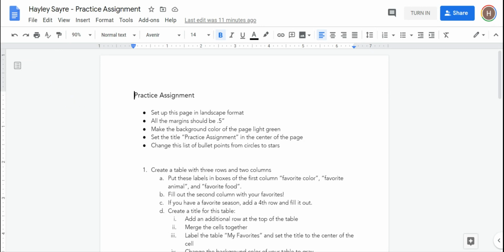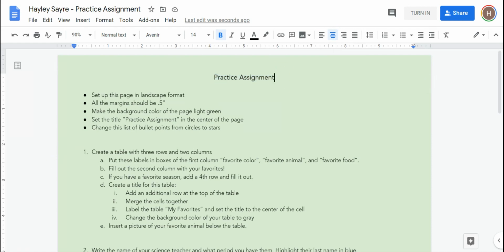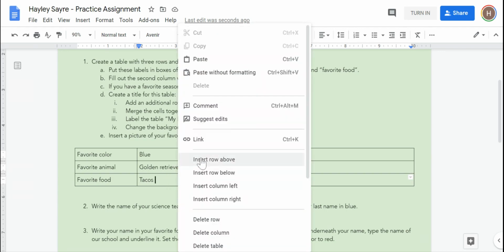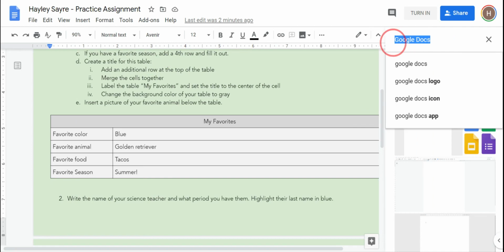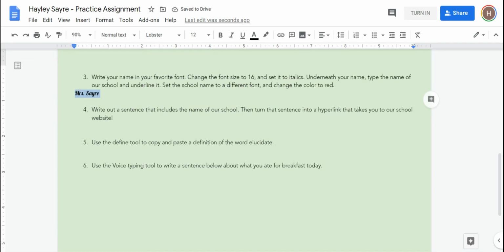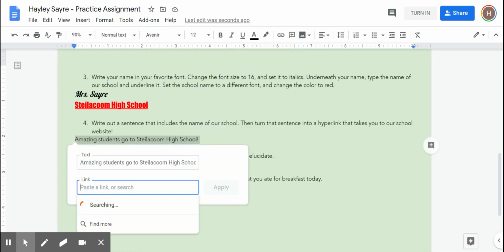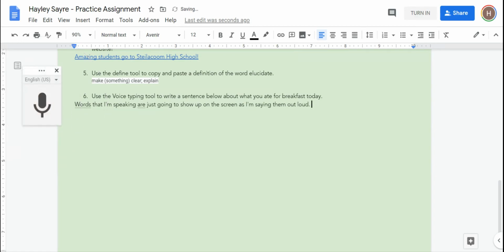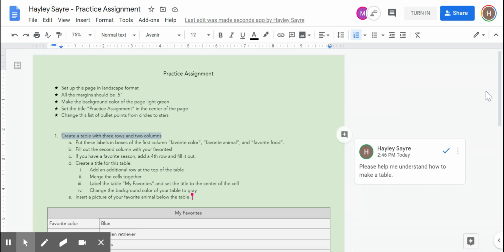SHS Guide to Google Docs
Many of your assignments this year will be on Google Docs. This video is designed to help you be an expert with this program! There are many new features of Google Docs, so even if you're familiar with it you may be able to learn some new tricks and shortcuts! Use the timestamps below if you want to skip to a particular skill.

Setting up a Google Doc 0:35
Bullet points 2:35
Tables 3:05
Images 6:05
Highlighting 7:30
Fonts 7:55
Hyperlinks 9:20
Define tool 10:30
Voice typing tool 11:30
Comments / Teacher Communication 12:45